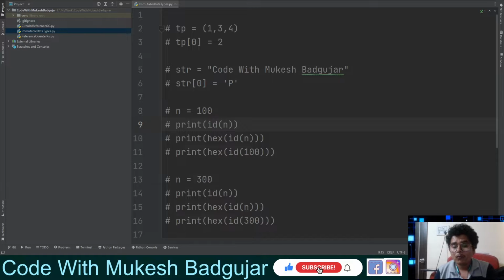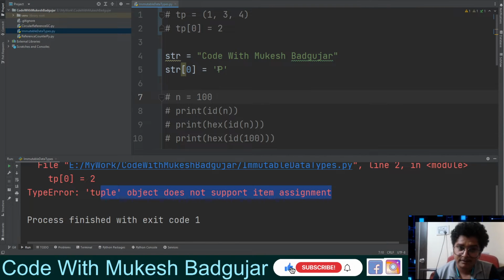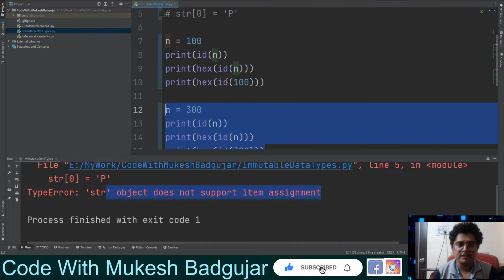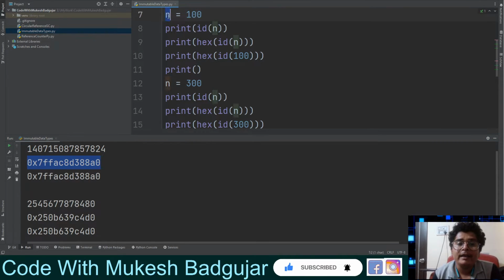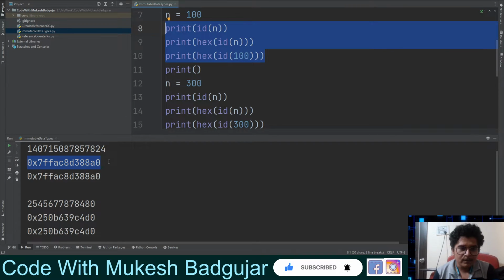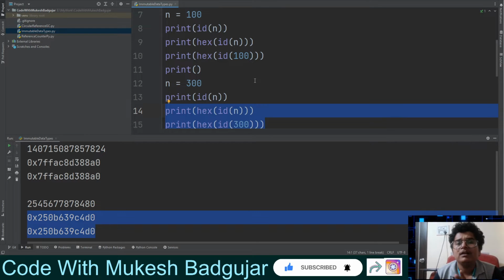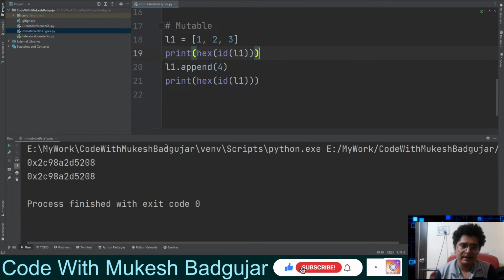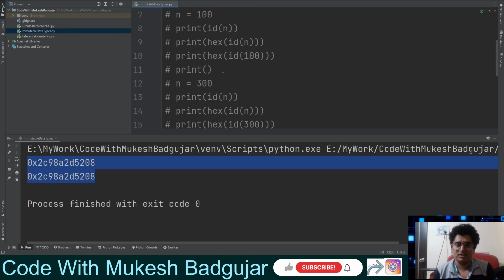Python Pro Tips 3 | Immutable Data Types in Python | Advance Python Pro Tips